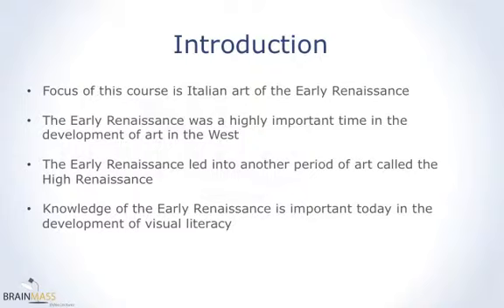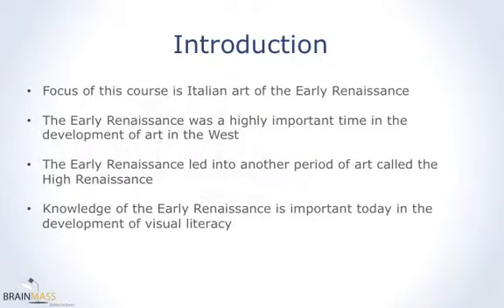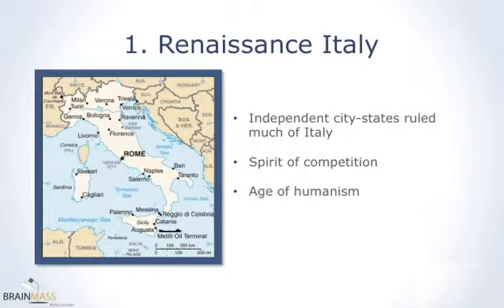Early Renaissance Art (part 1 of 6)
In the first part of the series, the audience is introduced to Italy during the Renaissance period; particularly, the city of Florence, where it is said to have begun.

BrainMass. Real Help. Right Now.

Visit our YouTube homepage for more video lectures and playlists, created by our Academic Experts in a variety of different areas and topics!